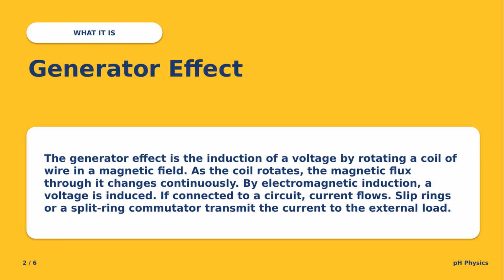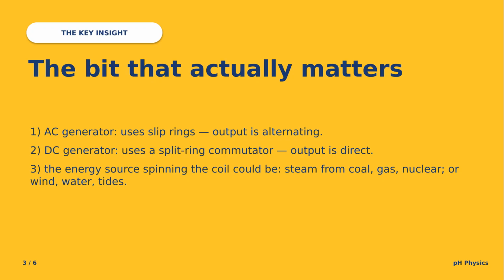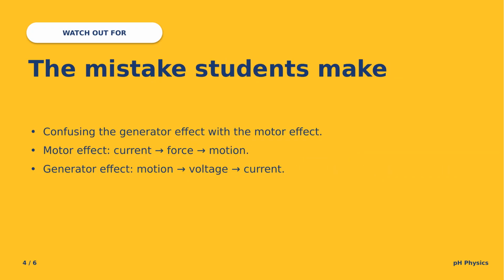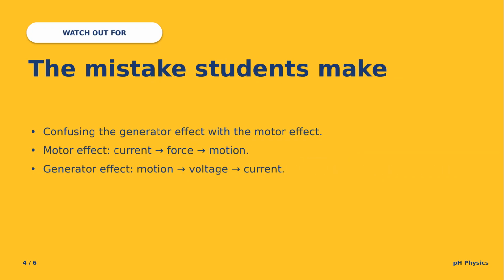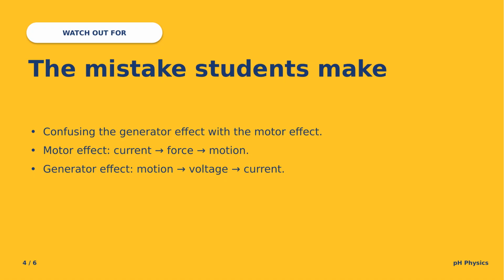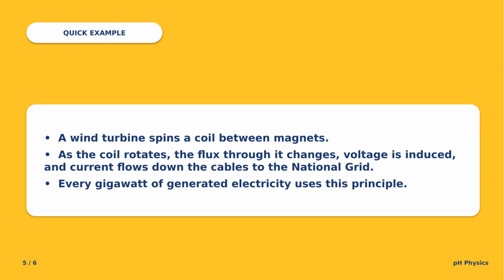Generator Effect Explained — GCSE Physics Higher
Spin a coil in a field. Get electricity.

In this video on Generator Effect, we cover:
• Coil rotates, flux through it changes continuously, voltage is induced.
• The common slip that loses marks: Direction of induced current reverses each half-turn (AC) unless the commutator flips it (DC).